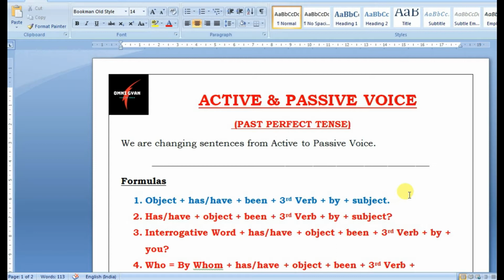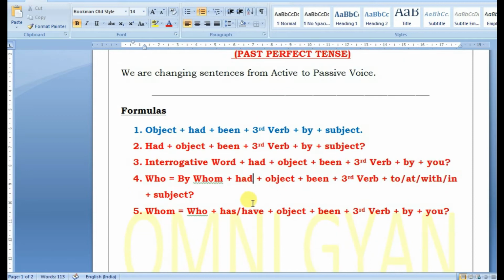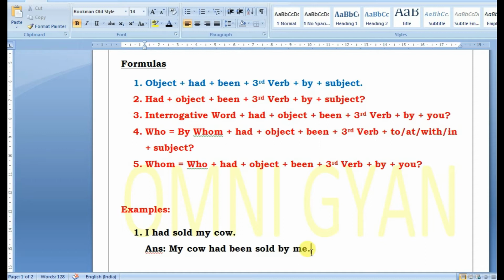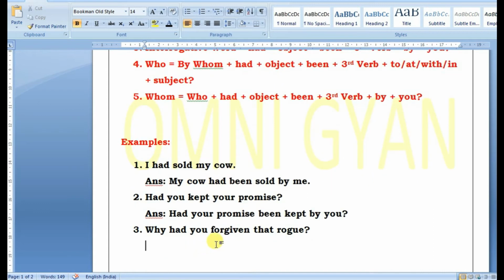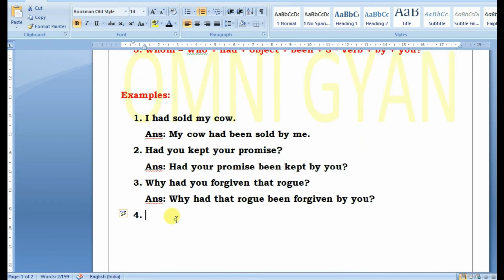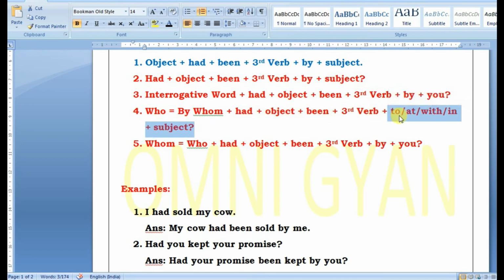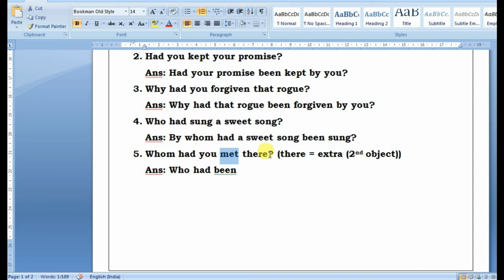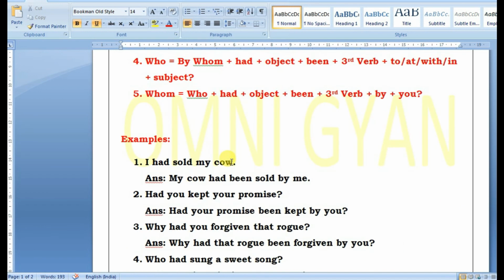Active & Passive Voice || Part - 7 || Past Perfect Tense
In this video, a detailed explanation has been made on Active and Passive Voice in its Past Perfect Tense.

Regards,
Team Omni Gyan